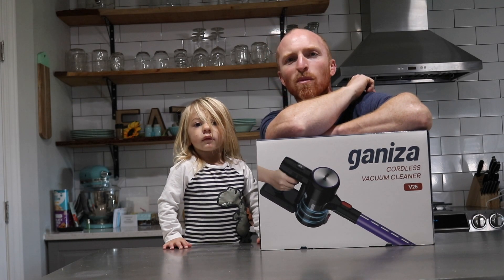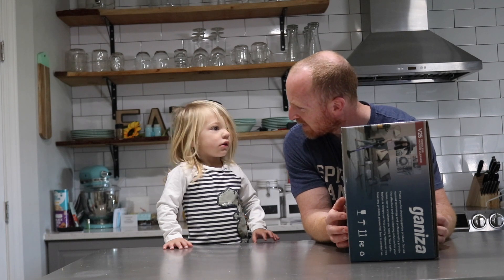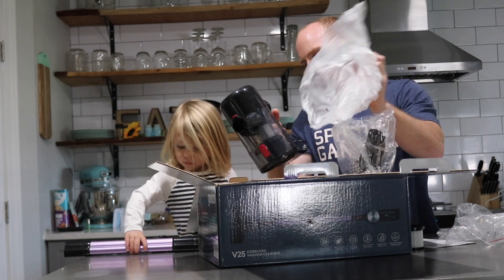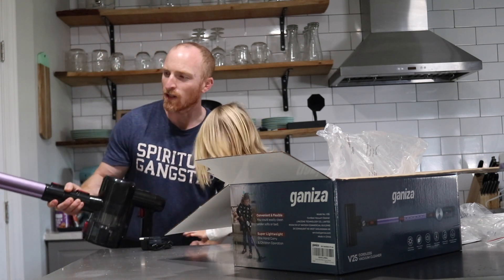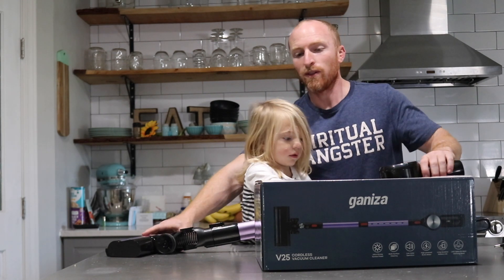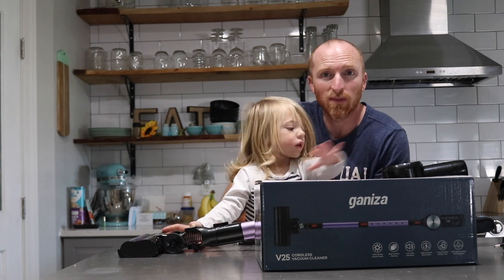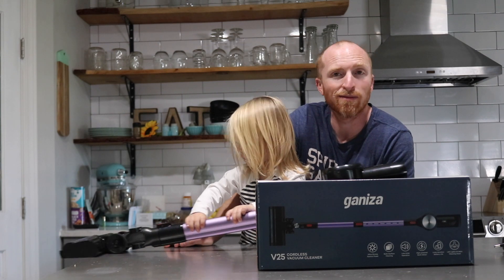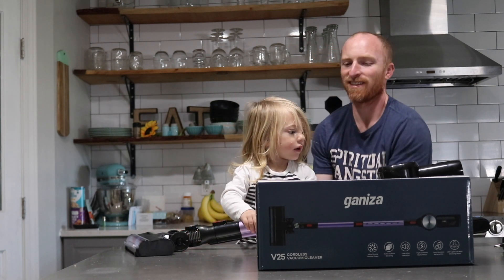Ganiza Cordless Vacuum V25 Quick Review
Description: We were given a Gani9za Cordless Vacuum to try out. watch as we do a quick review.